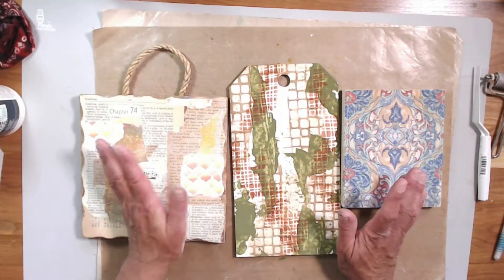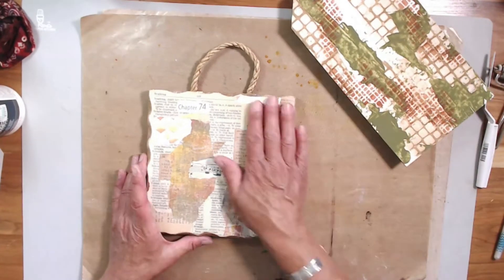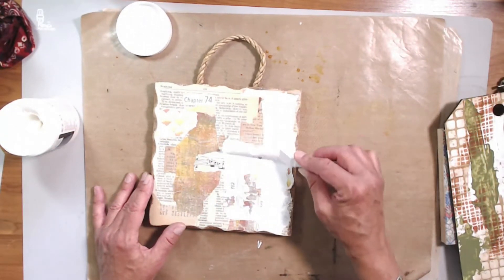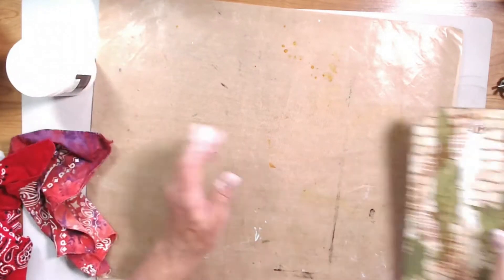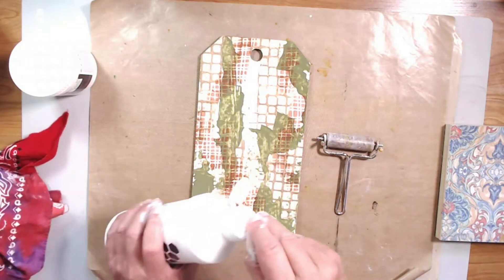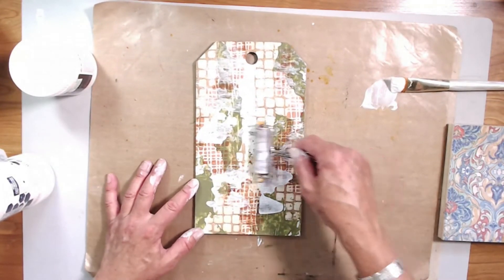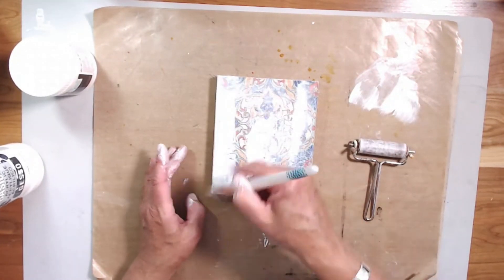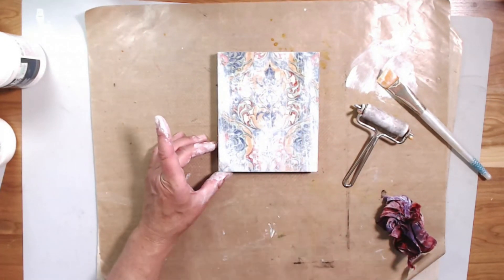Step by Step Mixed Media Part2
Today I will be doing a step by step Mixed Media project and this will be part2. I hope you find this process helpful and maybe pass it on to a friend.

(if I cannot find the exact product I used, I try to find something close for you. )

Supplies
Liquitex Matte Gel Medium, 8-oz Clear
Masters Brush Cleaner & Preserver

Super Kitchen Extra Large Multipurpose Silicone Nonstick Baking Mat, Pastry Mat, Heat Resistant Nonskid Table Mat, Countertop Protector